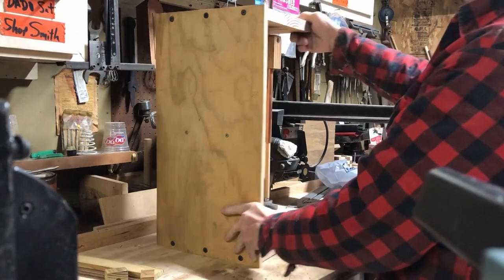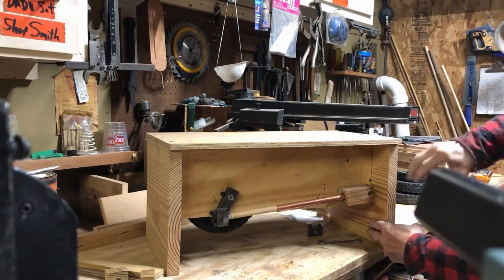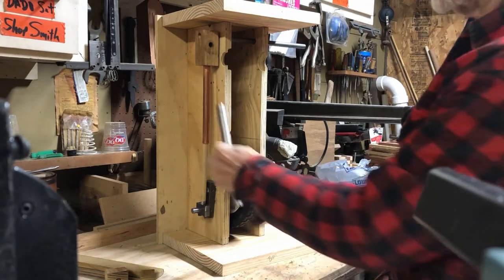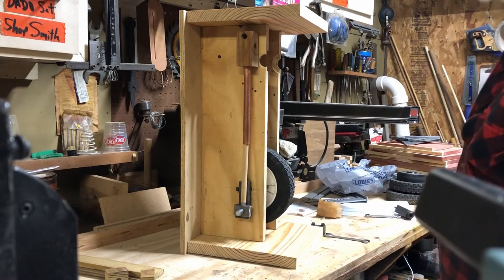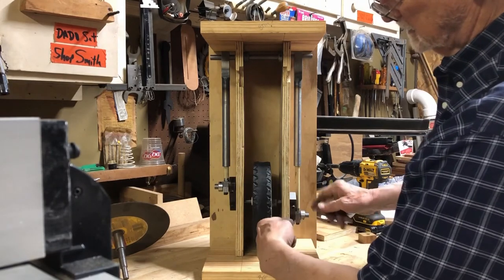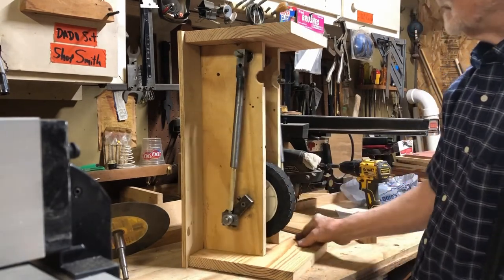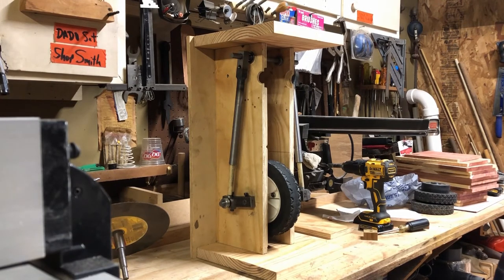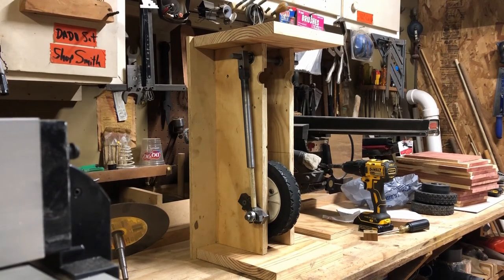Compressed Air Motor Assist for a Bicycle 5-1-21